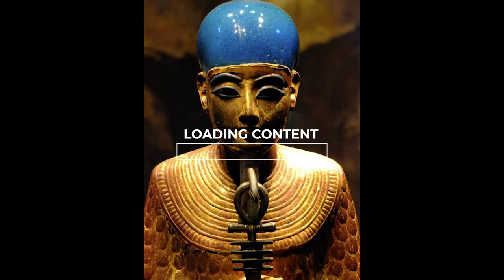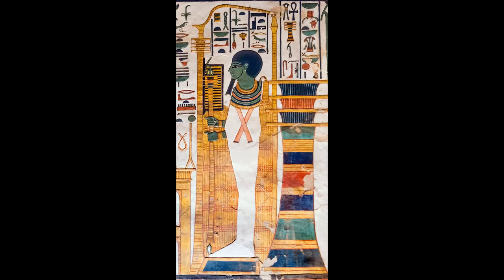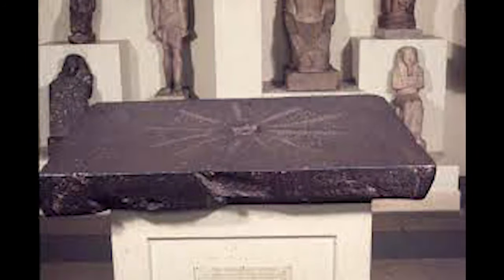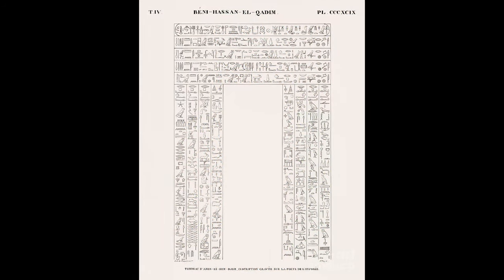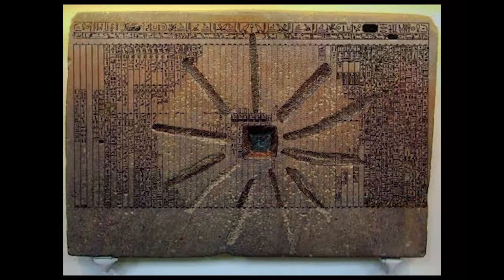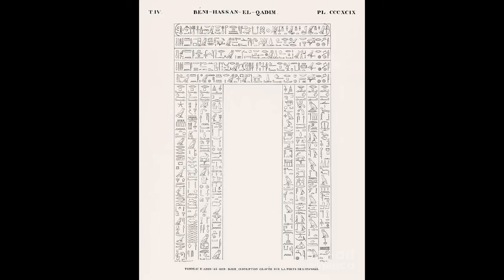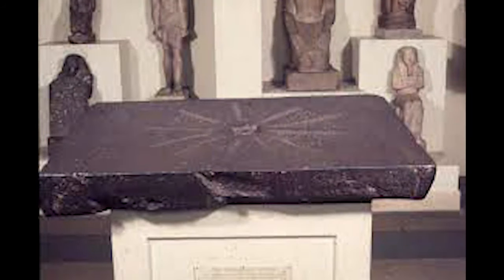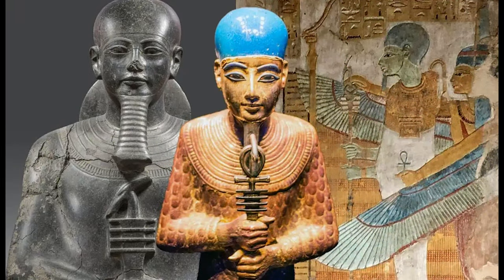The Shabaka Stone | Oldest Book In The World (Full Audiobook)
Breasted, Adolf Erman, Kurt Sethe, and Hermann Junker all dated the stone to the Old Kingdom. The stone is archaic, both linguistically (its language is similar to that used in the Pyramid Texts of the Old Kingdom) and politically (it alludes to the importance of Memphis as the first royal city).[8] As such, Henri Frankfort, John Wilson, Miriam Lichtheim, and Erik Iversen have also assessed the stone to be from the Old Kingdom.

The book contains the oldest cosmological treatise in human history, with a detailed cosmogony and understanding of creation as an emanation from the mouth of Ptah (Memphis).

Ancient Egypt | Shabaka Stone | Kemet | Pharaohs | Egyptology | Ptah | 25th Dynasty | Egyptian Mythology | Creation Myths | African Literature | Audiobook | Documentary | Great Temple of Ptah | Kaba Kamene | Amen Ra University | Hieroglyphics |